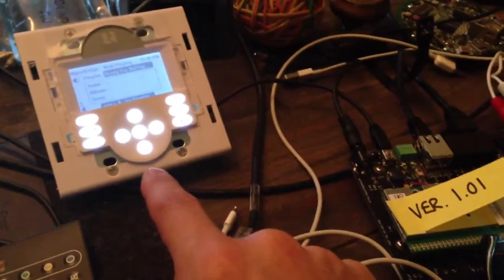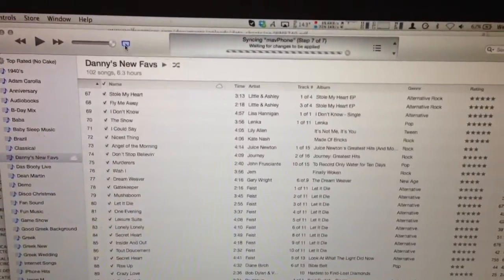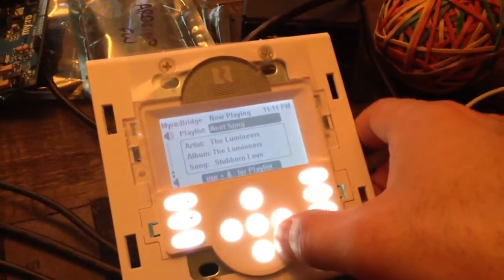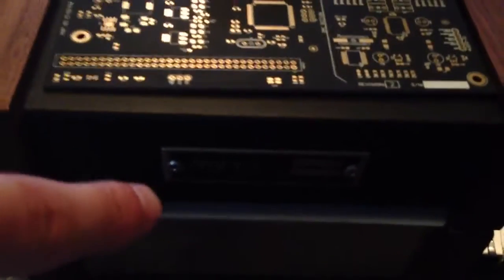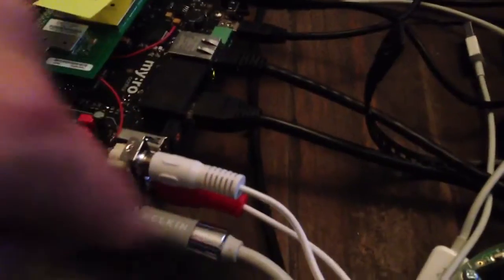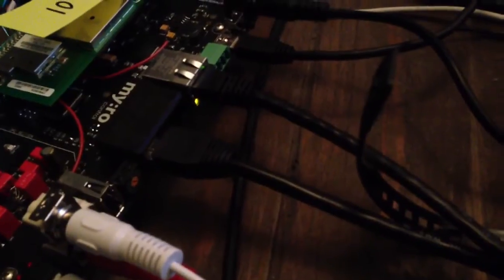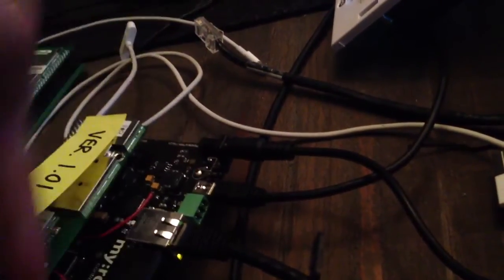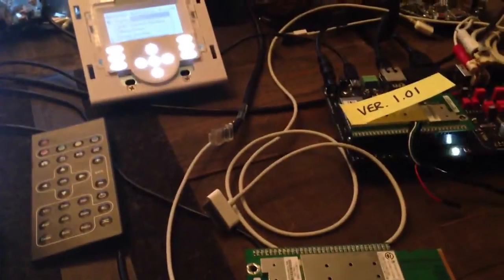Myro:Air High-End Audio AirPlay Streaming Device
Danny Mavromatis from Myro Control shows the new Myro:Air AirPlay streaming device featuring Wolfson WM8741 DAC and Russound RNET and RS-232 control.